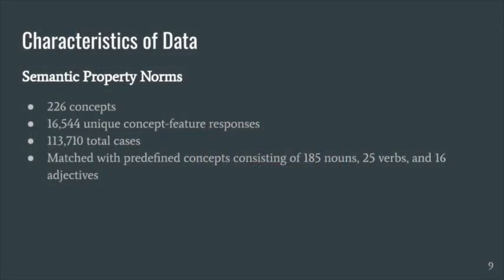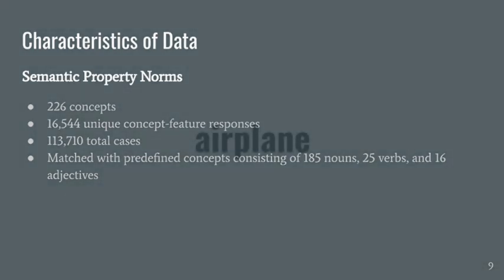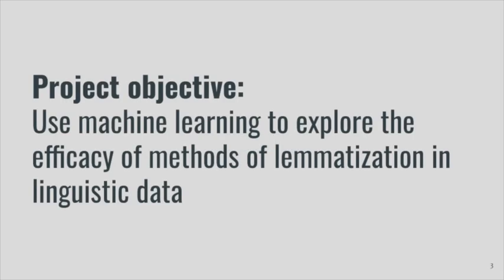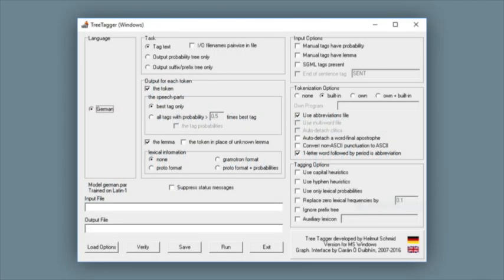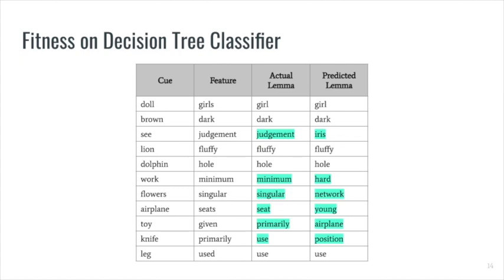An Evolutionary Computing Approach Toward the Lemmatization of Textual Data Research Proposal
This is a brief introduction including my personal background & my topic of interest.